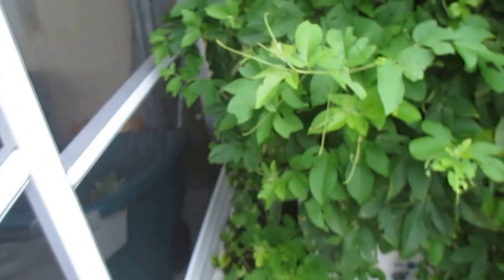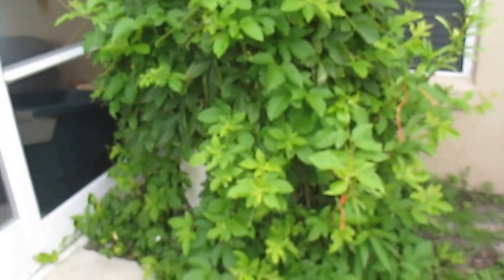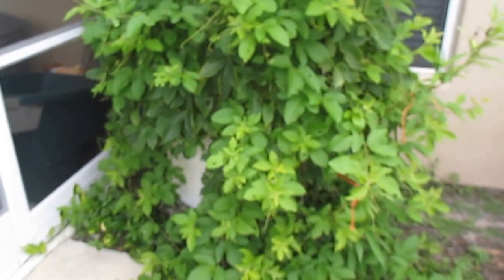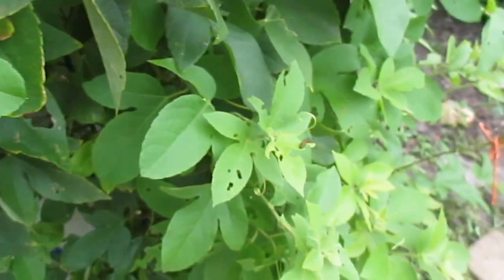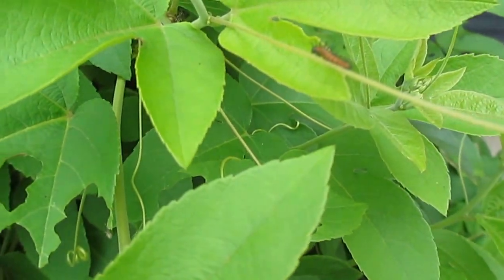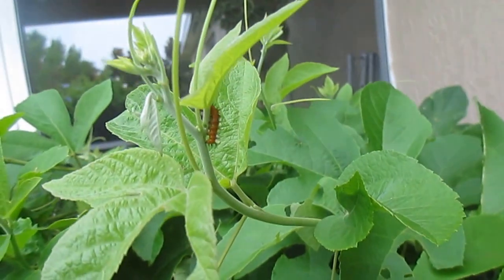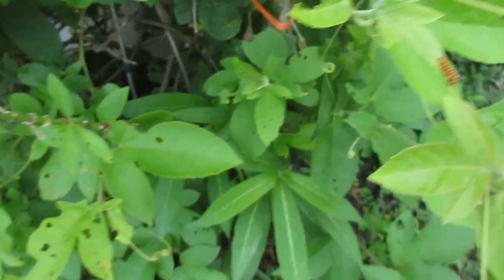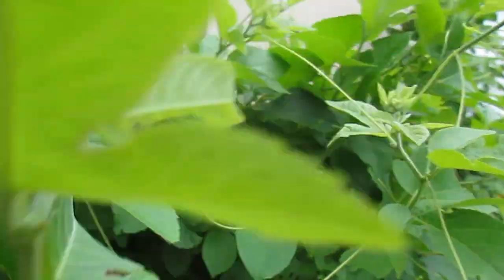Gulf Fritillary Caterpillars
This video was taken mid-June 2015 in Central Florida.  Our passionflower vine is loaded with cats right now.  Just wanted to share their glory!  Enjoy.
daisy@MapleHill101